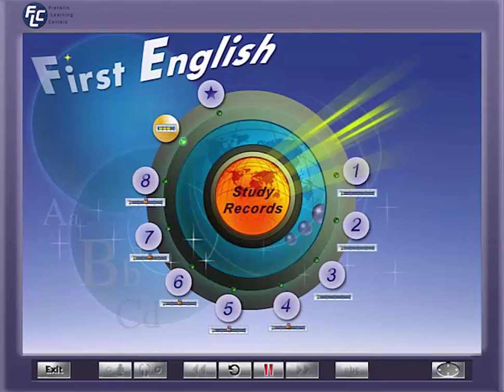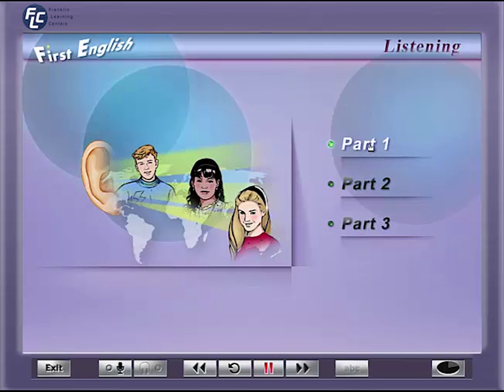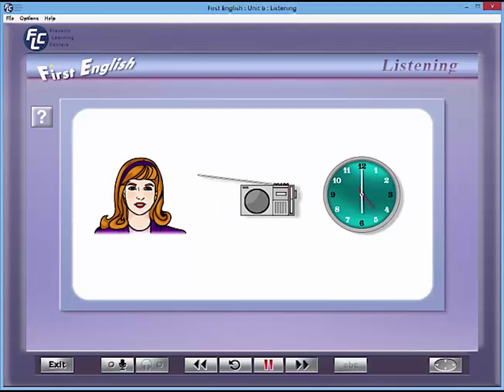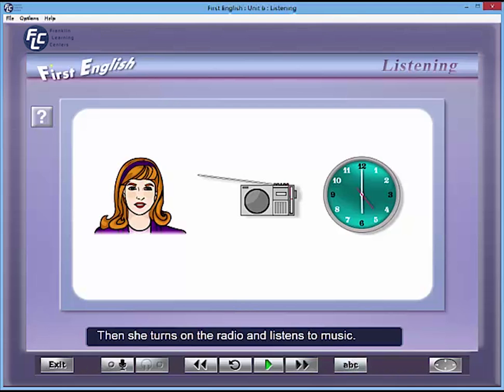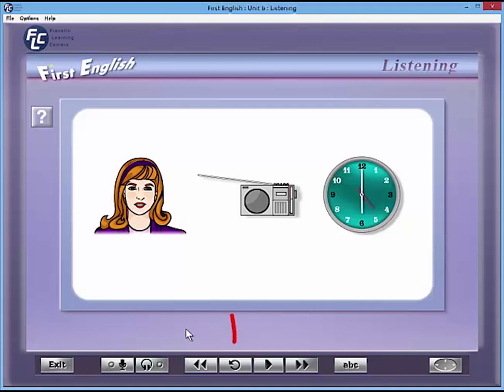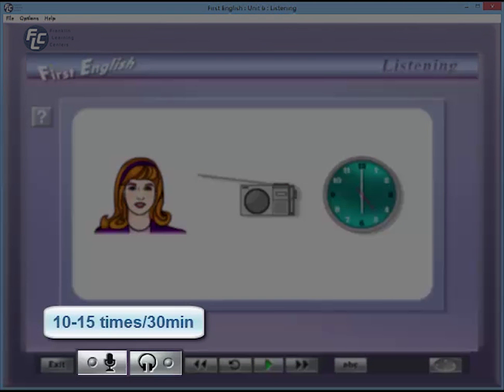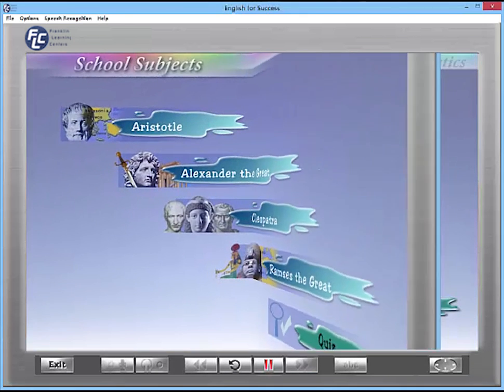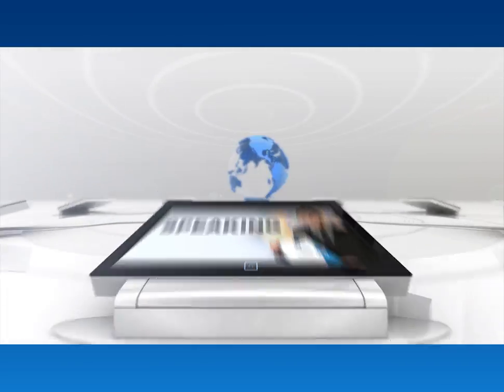Franklin Learning Centers - ESL Training Part 4 - Learning